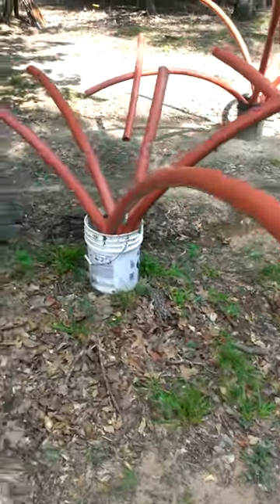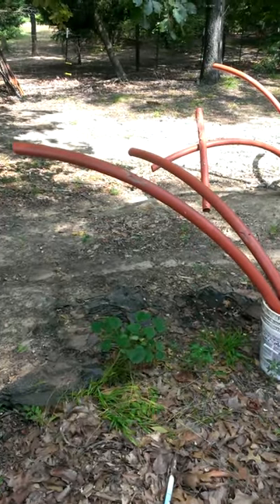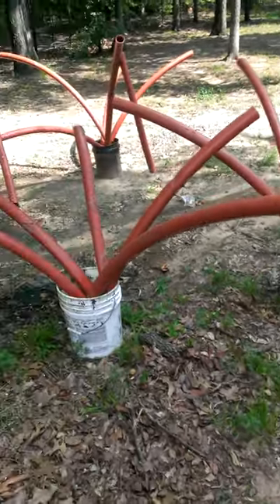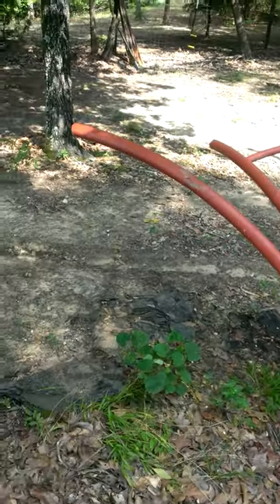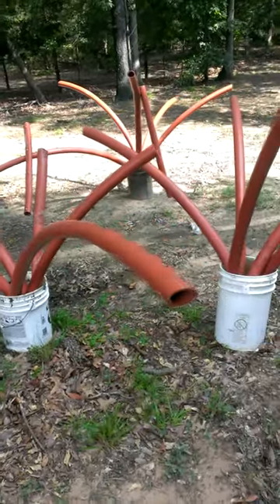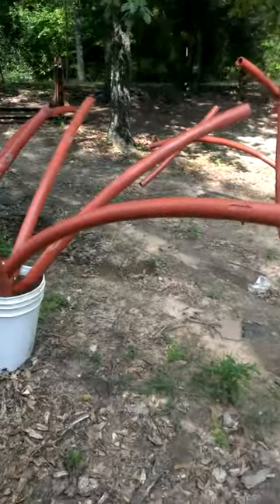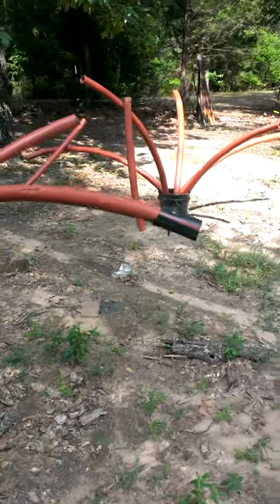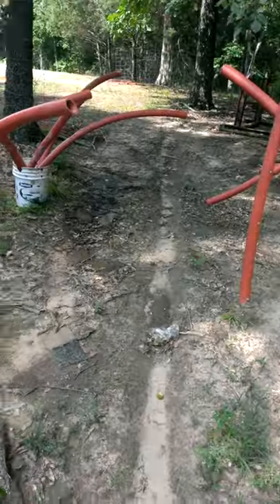Crappie Brush Piles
Pvc crappie brush piles